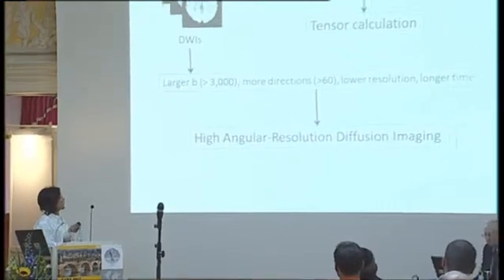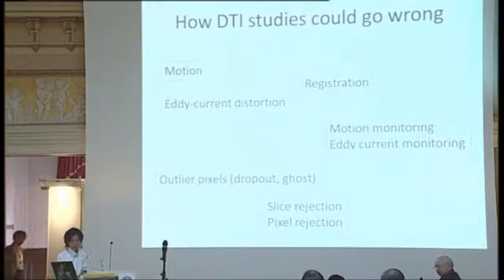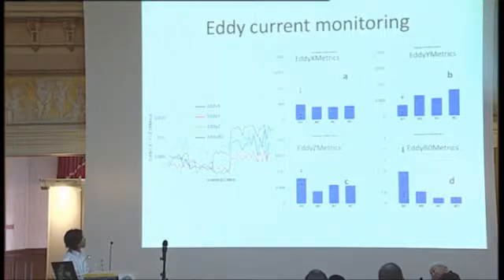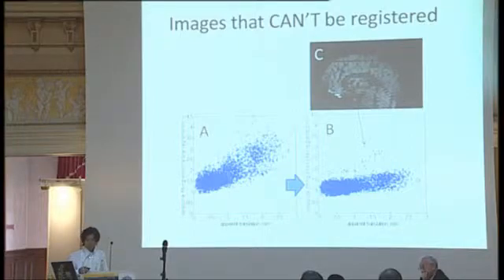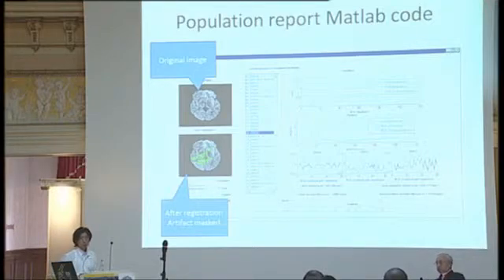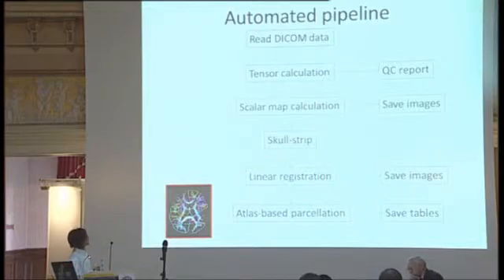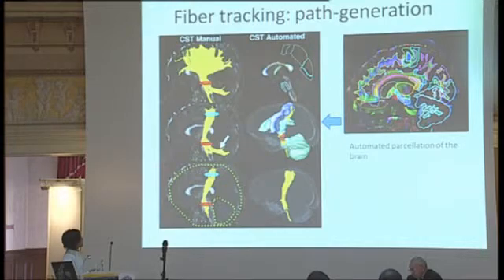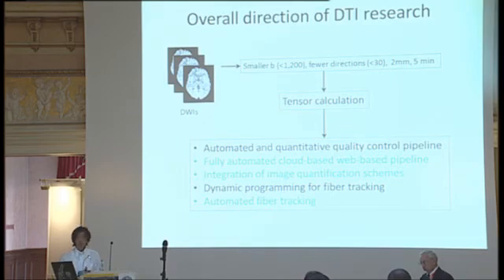8 - S. Mori - DTI-STUDIO software for image processing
DTI-STUDIO software for image processing
Susumu Mori, Ph.D.
Professor, Department of Radiology
Johns Hopkins University School of Medicine
Center of Magnetic Resonance Microimaging
Laboratory of Brain Anatomical MRI
F. M. Kirby Center for Functional Brain Imaging
Baltimore, MD  (USA)

From the workshop on
Diffusion MRI in Traumatic Brain Injury:
Software Tools and International Shared Data Repository
Date:    Wednesday, 26 June 2013
Venue:   Heidelberg Convention Center, Heidelberg, GERMANY